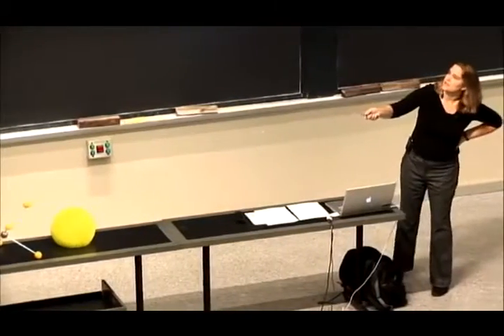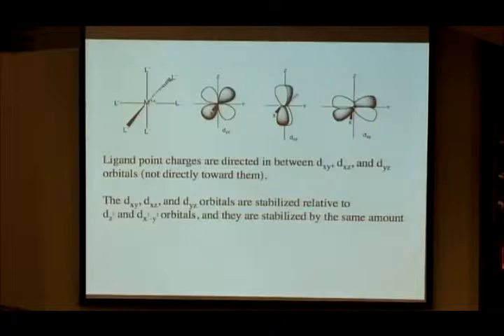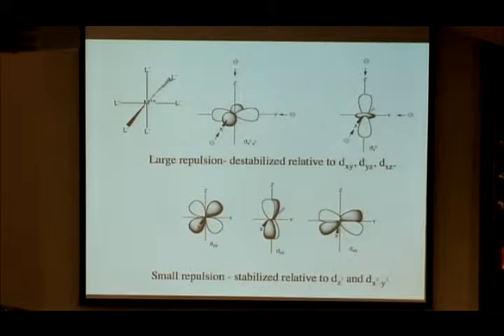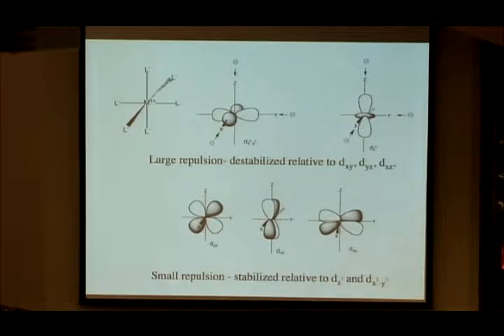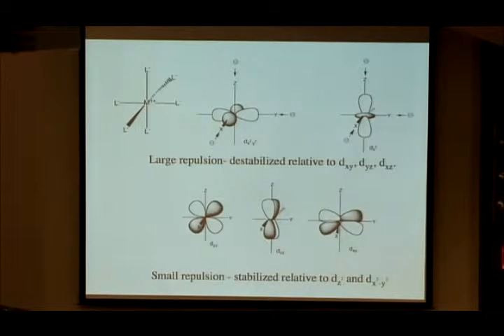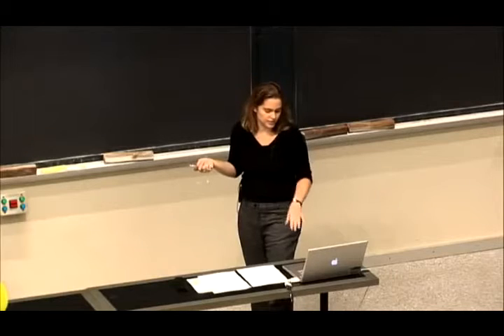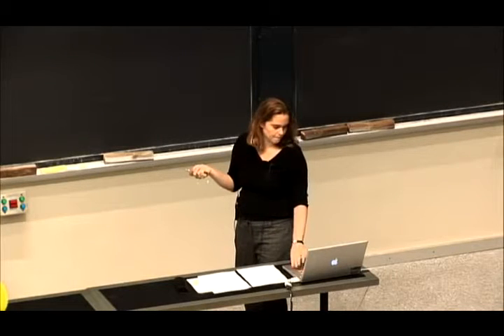PhyChem Lec 13 Crystal Field Theory Relative Stability